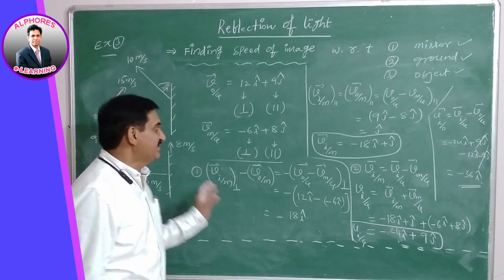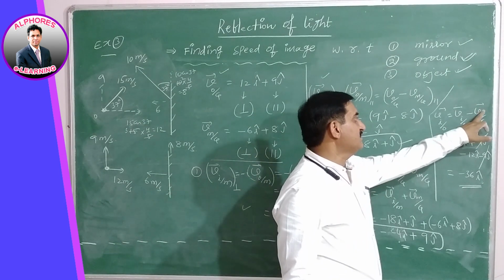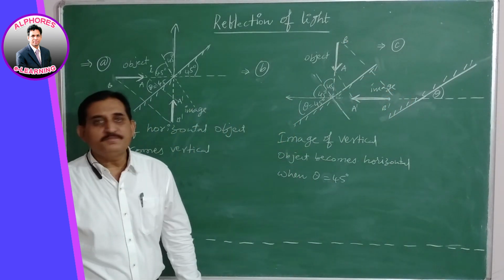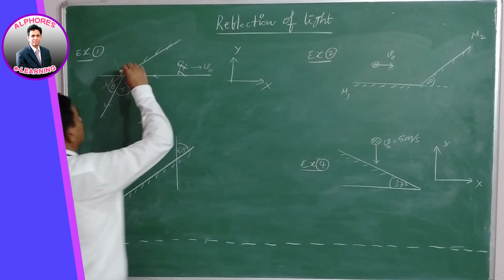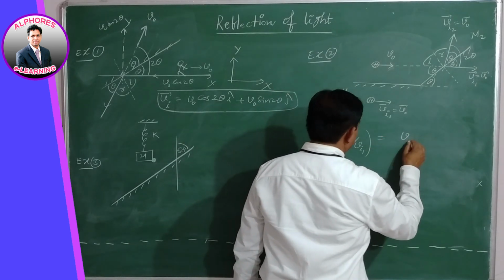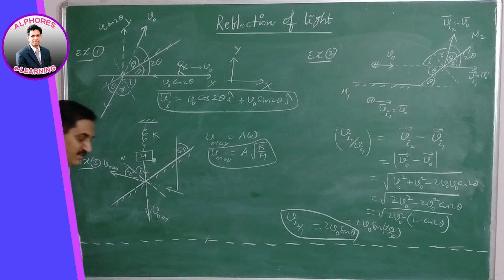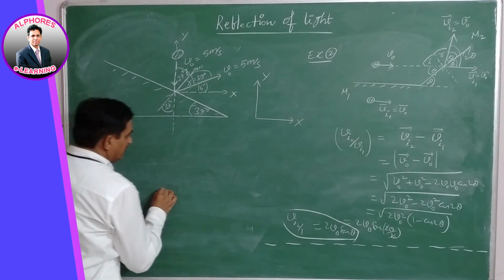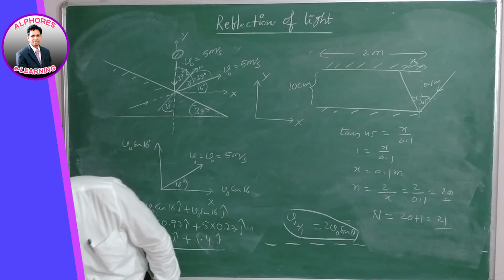IIT | PHYSICS | SESSION 11 | UPCOMING SENIORS | 07-05-2020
Geometrical optics reflection of light